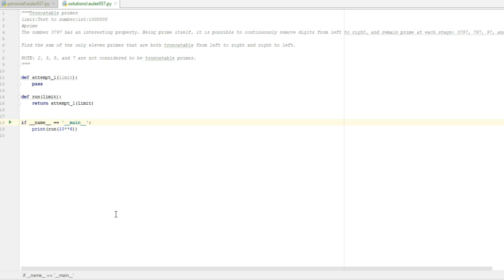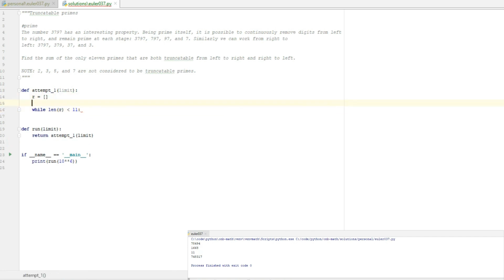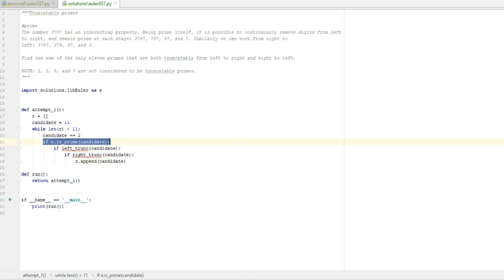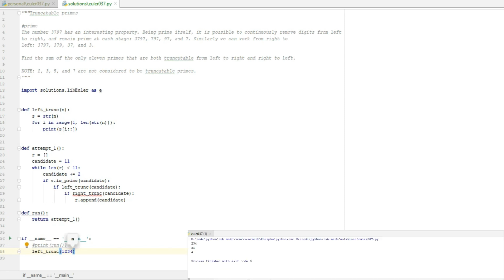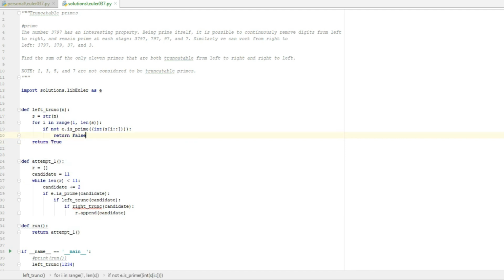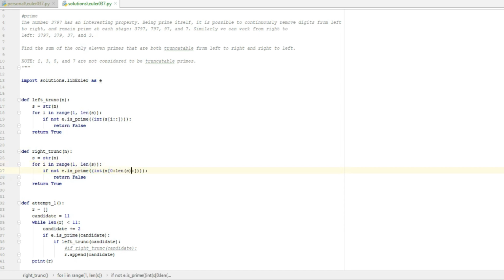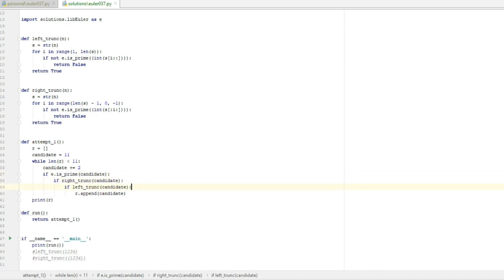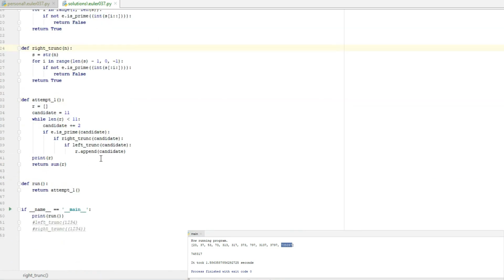Euler and Python! Ep 037 - Truncatable Primes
Hello Nerd boys and girls! Let's crack Euler Problem 37: Truncatable primes! Besides primality-testing, I'm afraid this challenge doesn't have much math to it, but that does give us a chance to look at the coding-side. Note the negative argument in the RANGE() function, for instance.